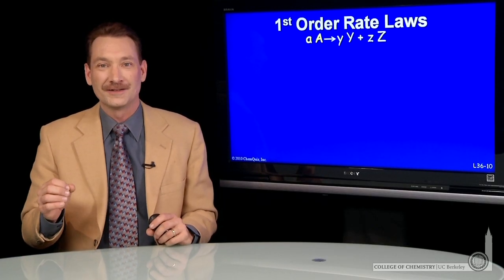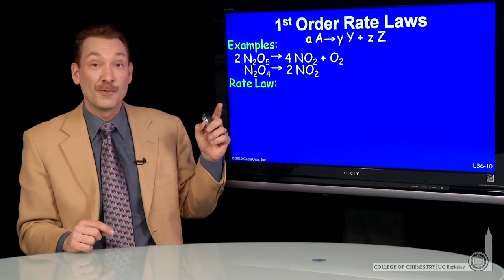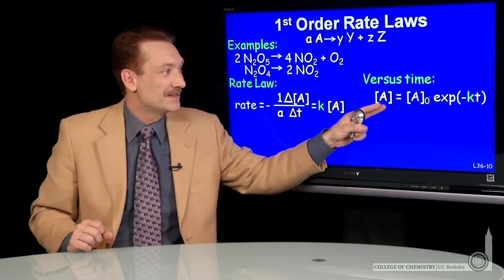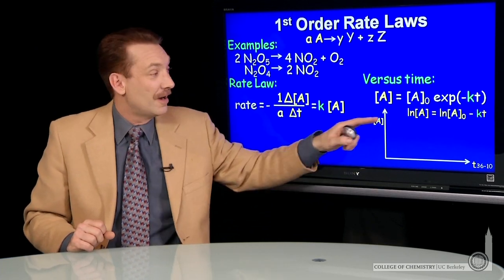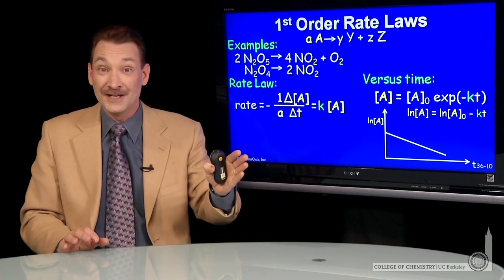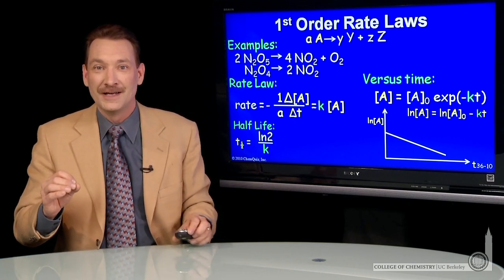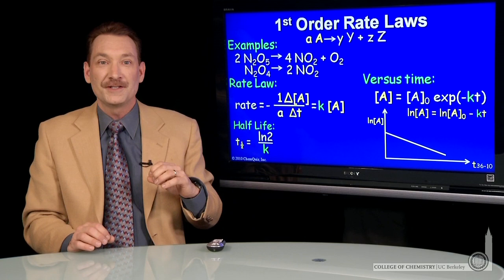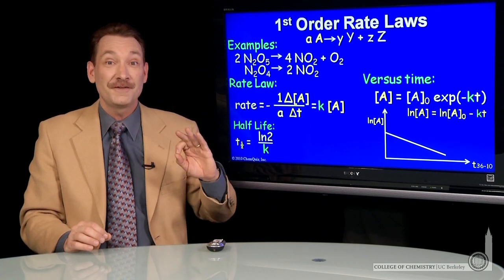1st Order Rate Laws